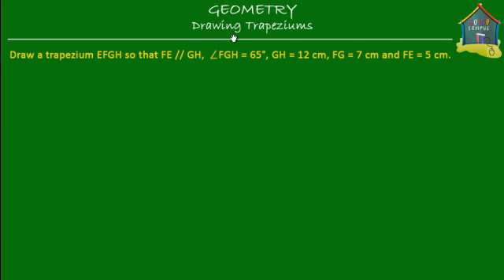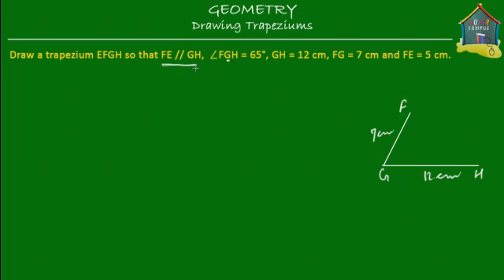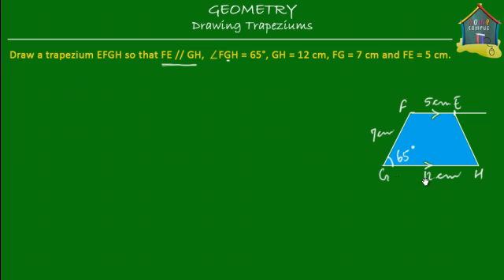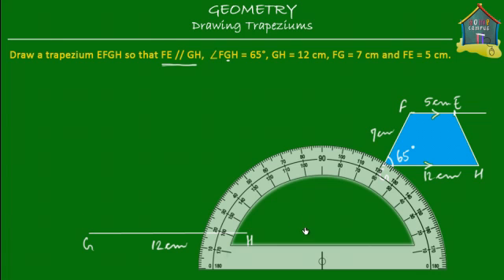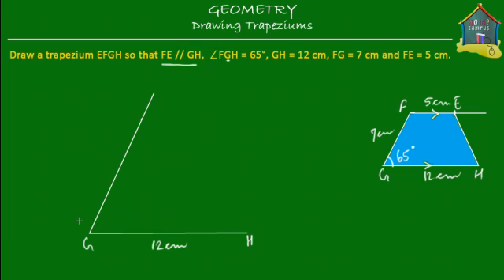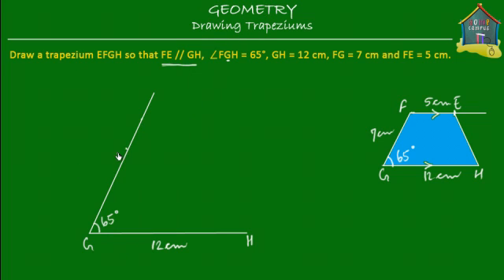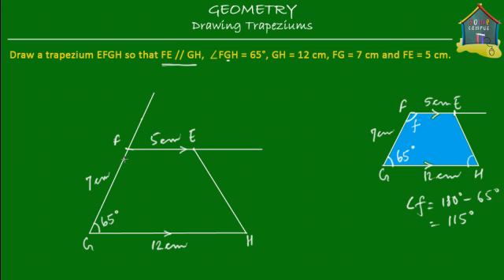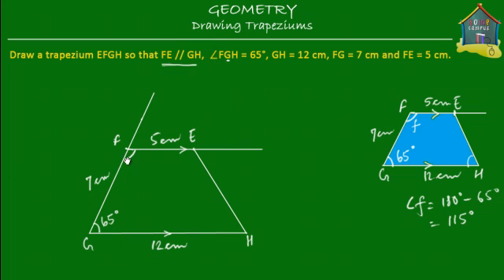Singapore Math, Grade 5 / Primary 5: Geometry - Drawing trapezium with instruments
: Learn how to draw a trapezium using geometrical instruments in a few easy steps.